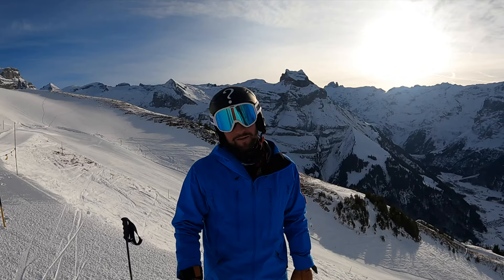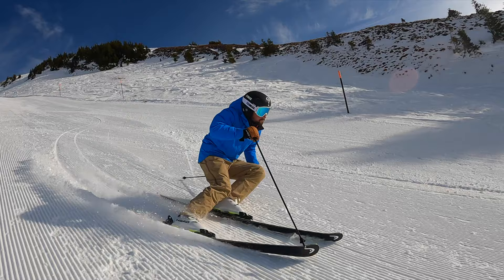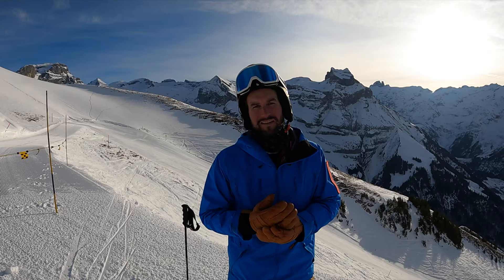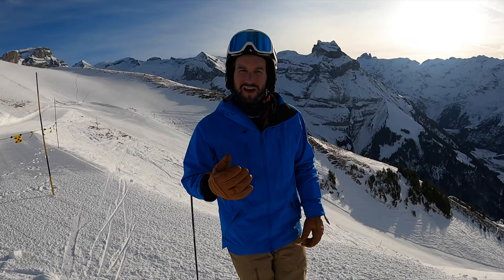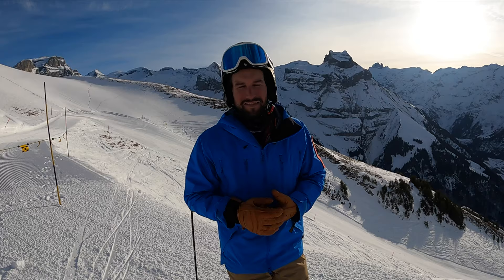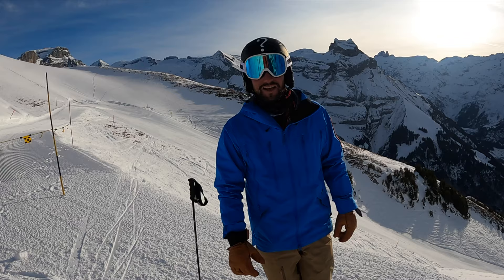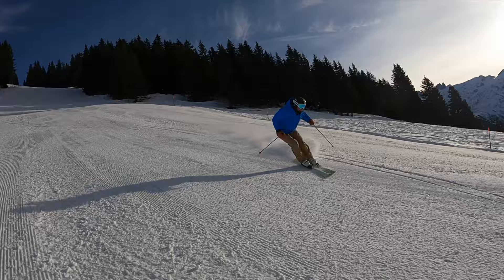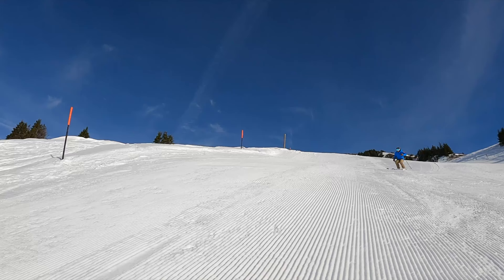Q U I C K T I P S // how to ski / Carving skiing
This Episode:
don't do this at carving!!! Tipps from KILIWEIBEL

How to ski with my Q U I C K  T I P S!

Free online lessons with Kili Weibel, Member of the Swiss Snow Demo Team and Swiss ski coach.

Comment your wishes and I will do a lesson!

HAVE FUN, see you on SNOW!!!